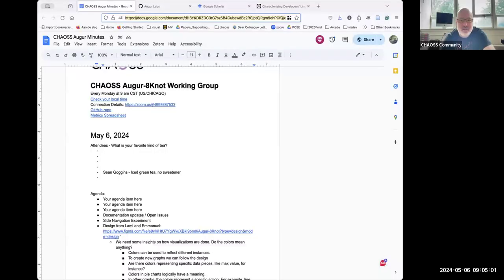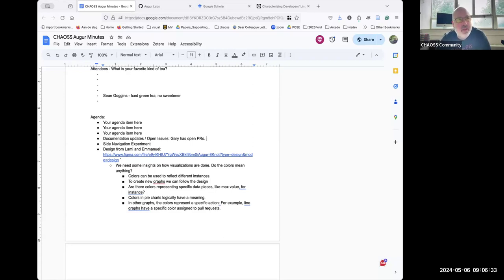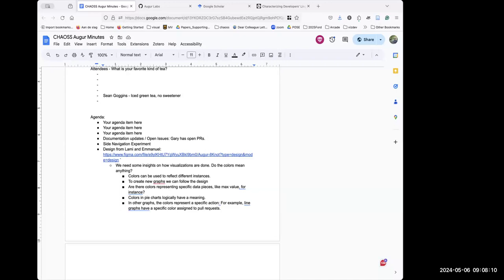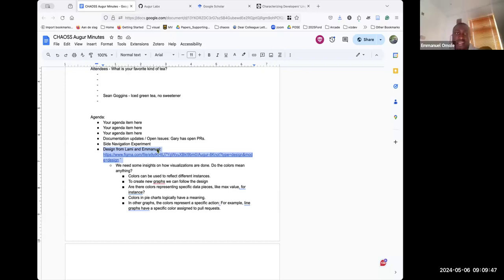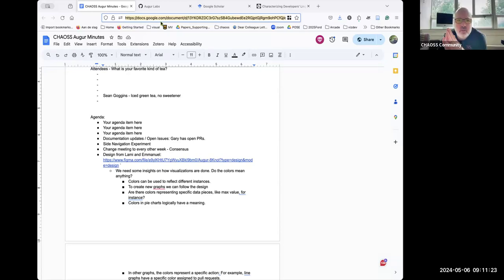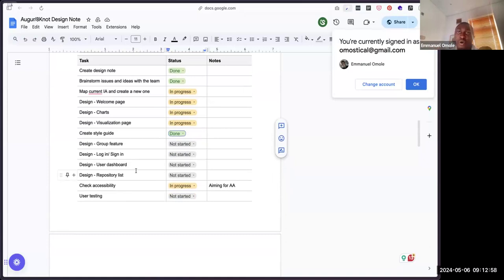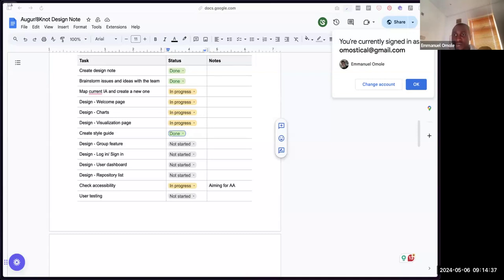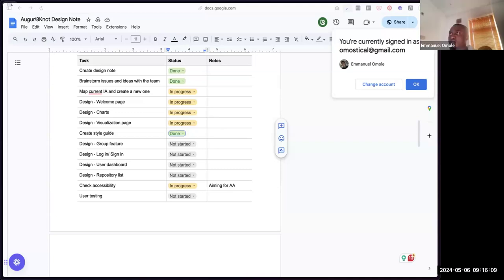CHAOSS Augur / 8-Knot Working Group - May 6, 2024